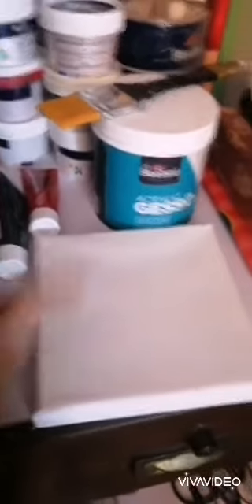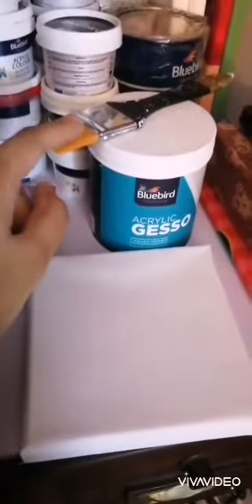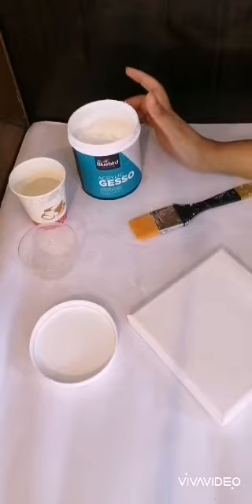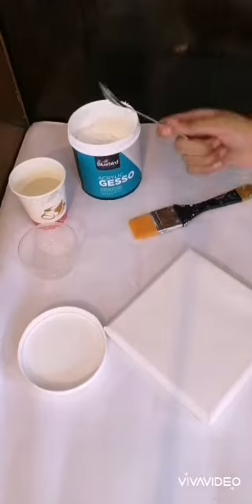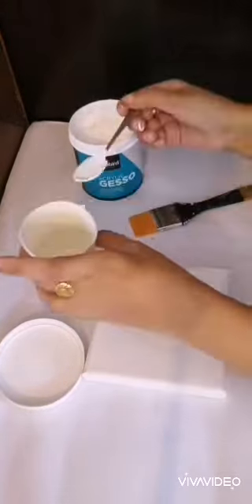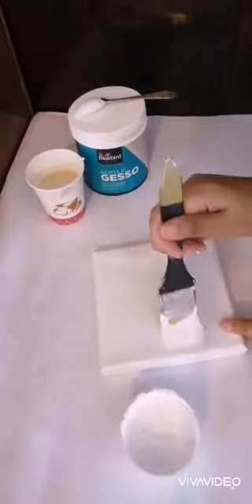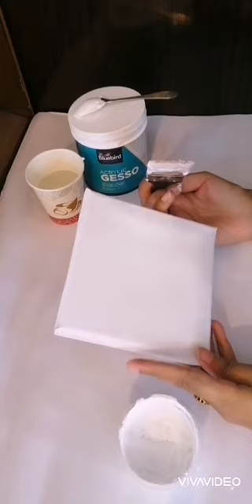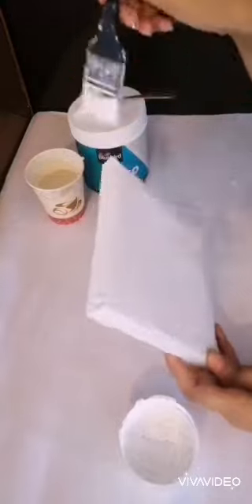Acrylic pour art step 1 priming the canvas with gesso using local pakistani products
Acrylic pour using local Pakistani products (mostly manufactured by @bluebirdpaints )